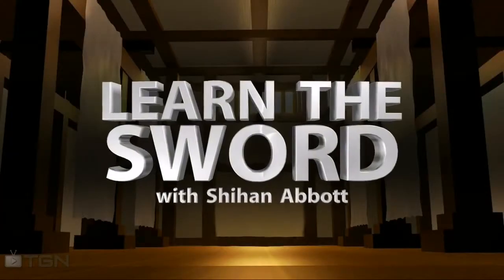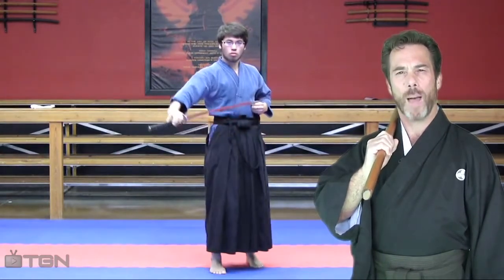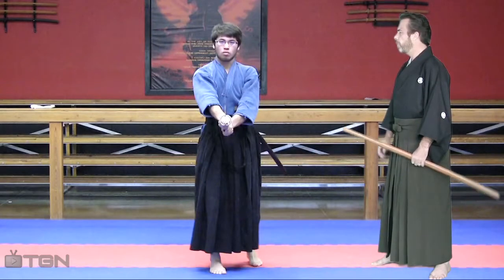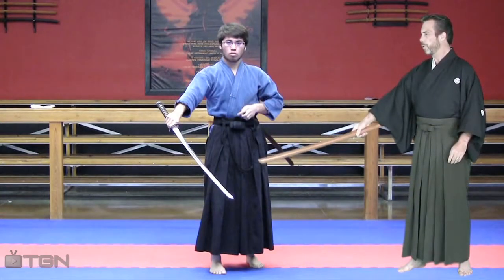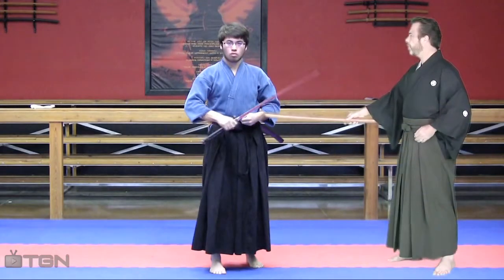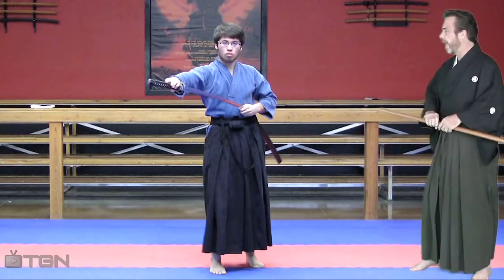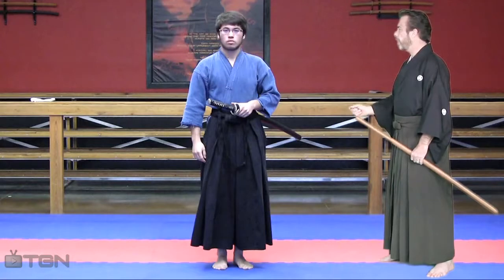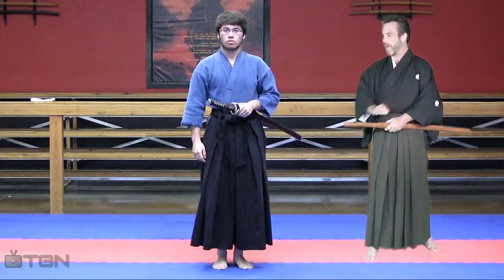Cyber Sensei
Follow along and practice together!